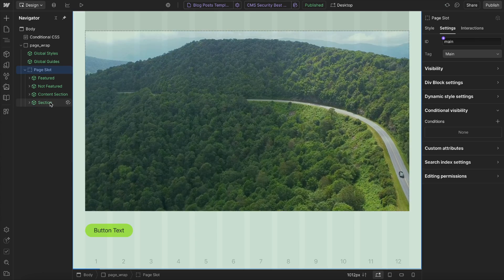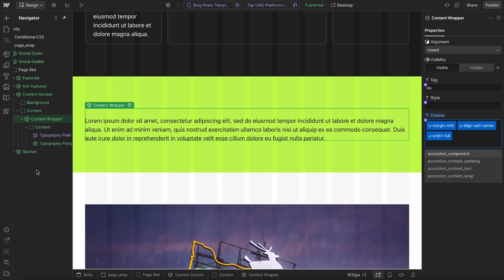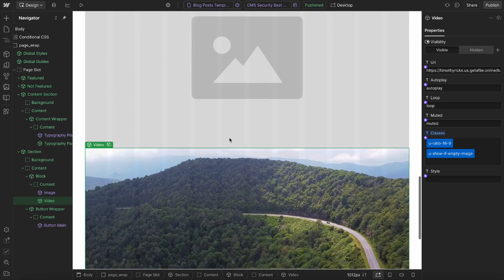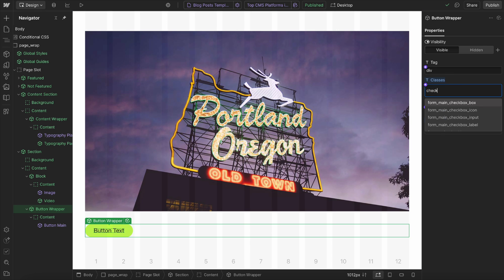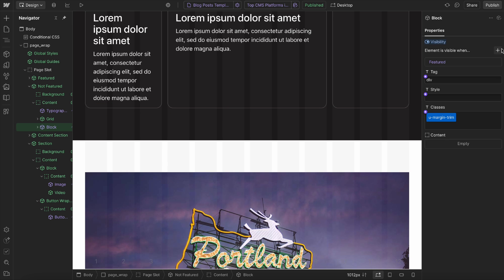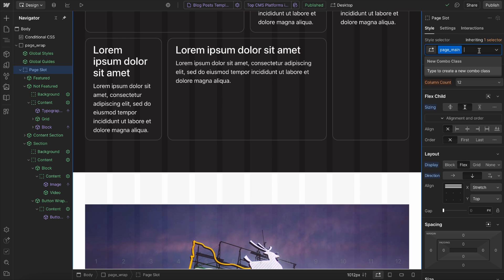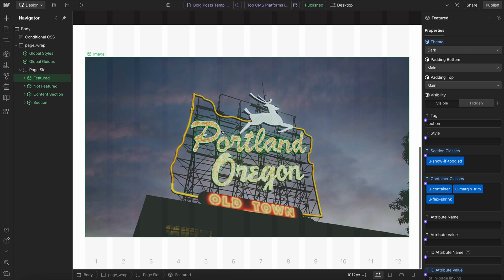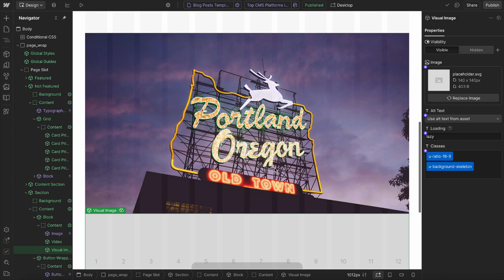Conditional Visibility With Webflow Components